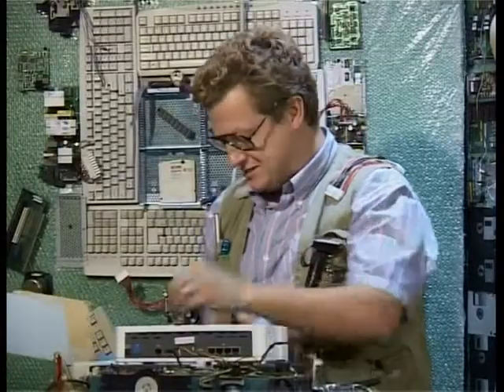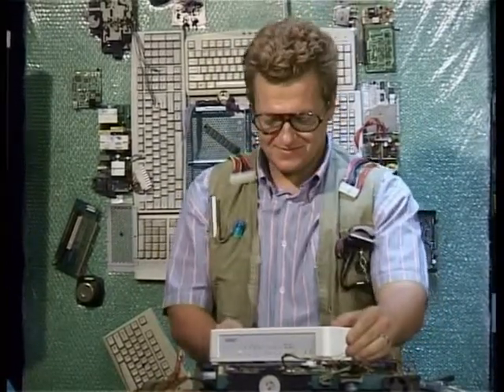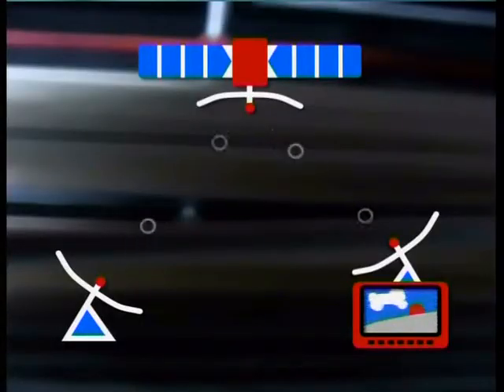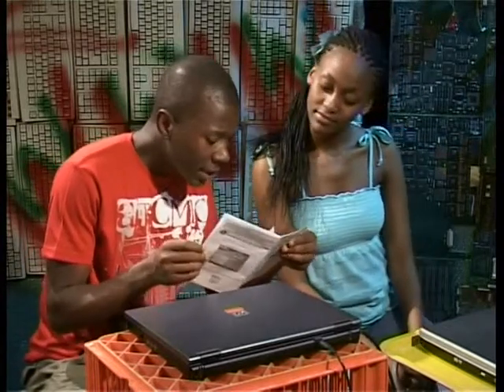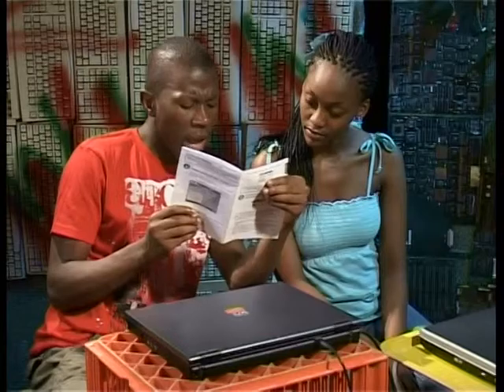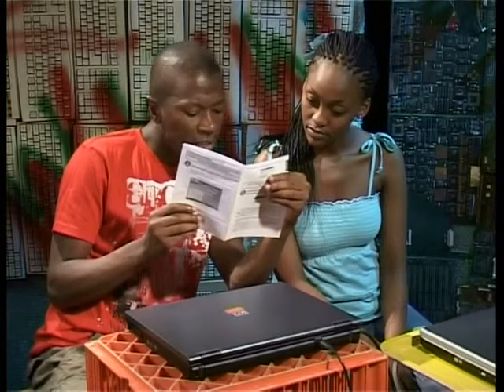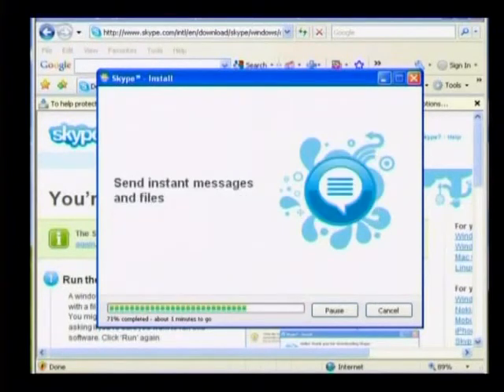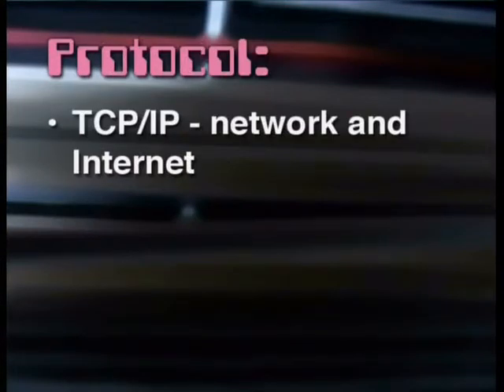Wireless Media & Communication Protocols